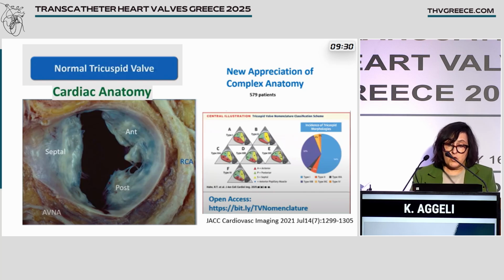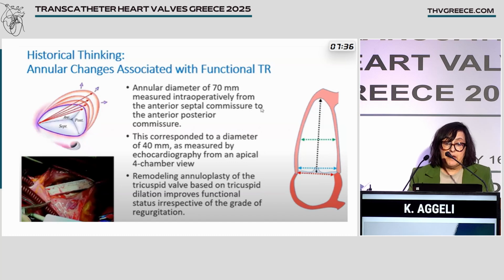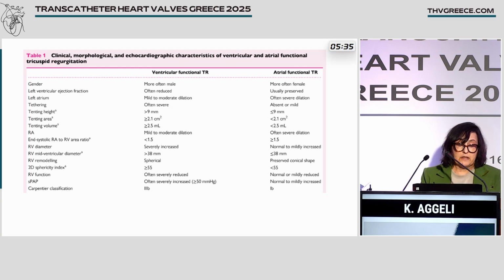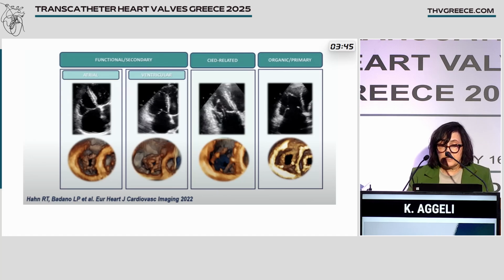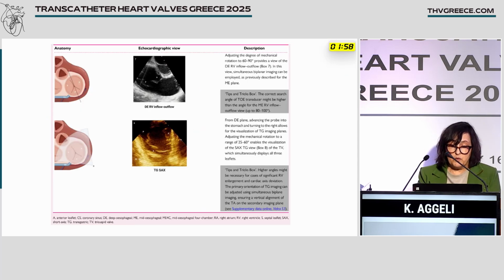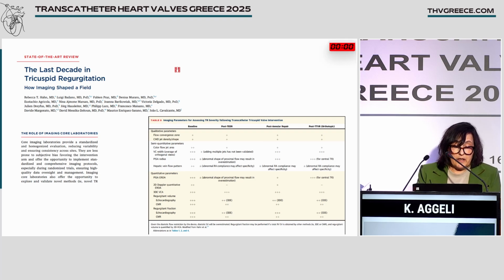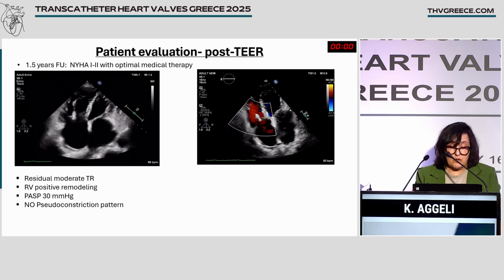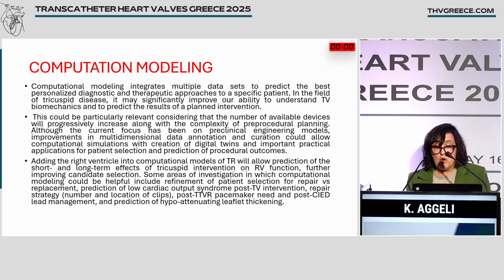Κ. Aggeli | Imaging pre and post procedure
17/5 | Room N. Louros

10:00 - 11:30 | Core knowledge: T-TEER session   10:00 - 10:25 | Case with PASCAL: case-based discussion (supported by Edwards)  M. Vavuranakis   10:25 - 10:35 | Pre-procedural optimization and defining procedural success  M. Didagelos   10:35 - 10:45 | Patient selection for T-TEER  K. Papadopoulos   10:45 - 10:55 | Imaging pre and post procedure  Κ. Aggeli   10:55 - 11:20 | Case with TriClip: case-based discussion (supported by Abbott)  V. Ninios   11:20 - 11:35 | Case with PASCAL: case-based discussion (supported by Edwards)  M. Chrissoheris   11:35 - 11:45 | Discussion